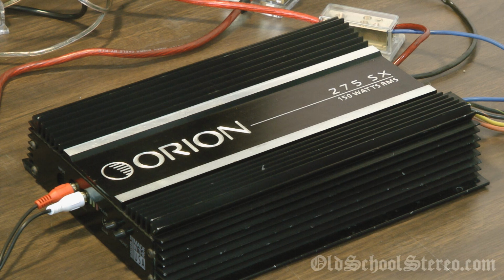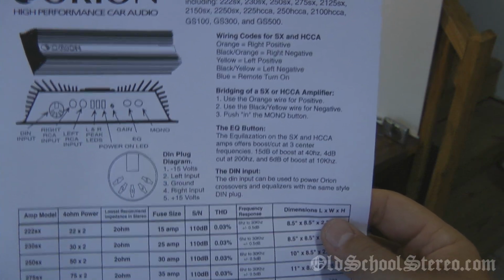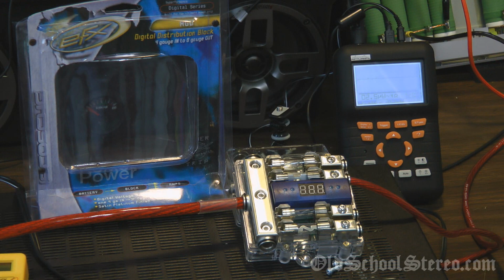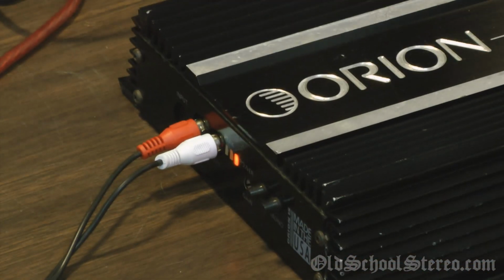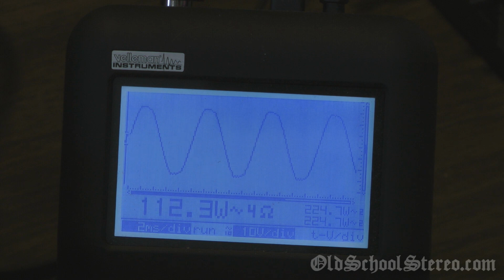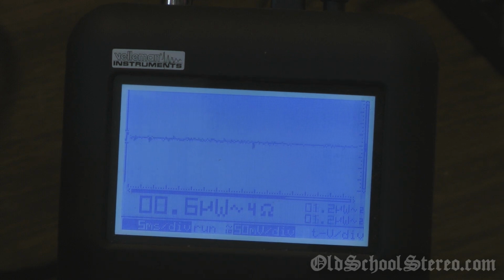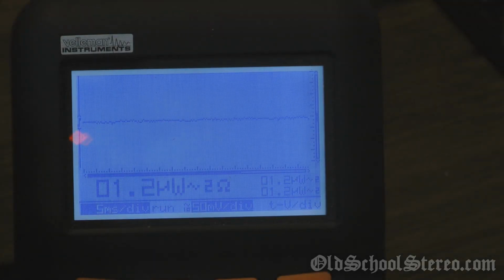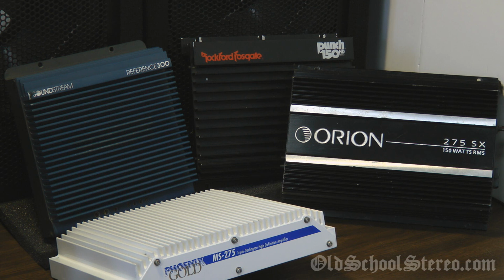Orion 275sx RMS Power Output Bench Test - Old School 75x2 Car Amplifier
See the 4th of my 75x2 Watt RMS amplifiers from the 1990's. Tested today is the Orion 275sx (gen 2) from the early 1990's. This amp is the same size and fuse rating as the venerable 225 HCCA, also from Orion. I had high hopes this amp would smoke the others in the test; Rockford Fosgate Punch 150HD, Phoenix Gold MS-275 and Soundstream Reference 300.